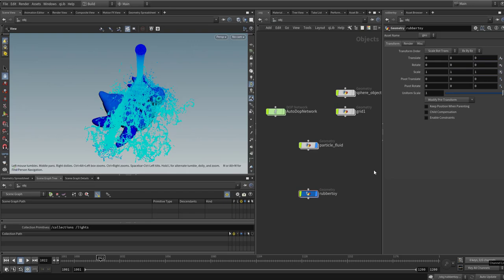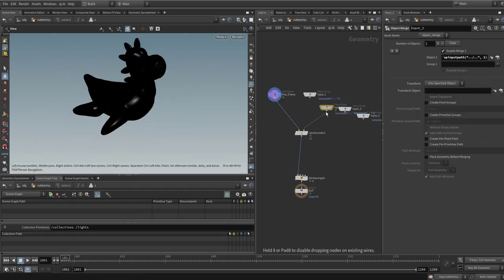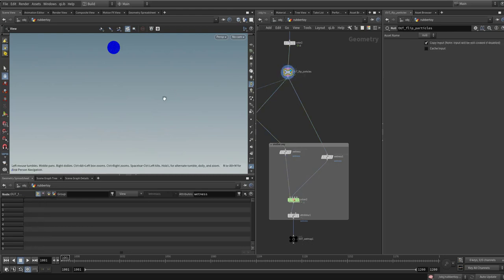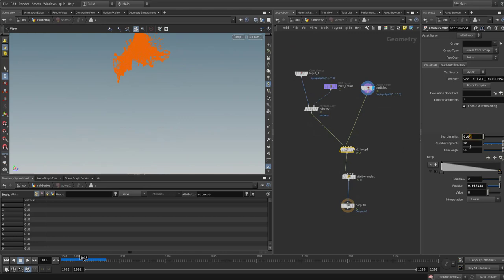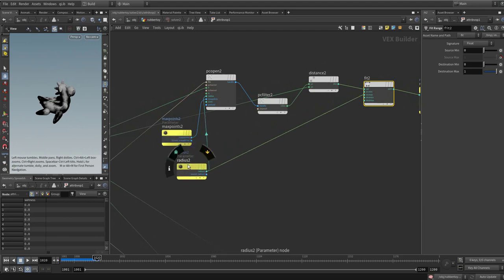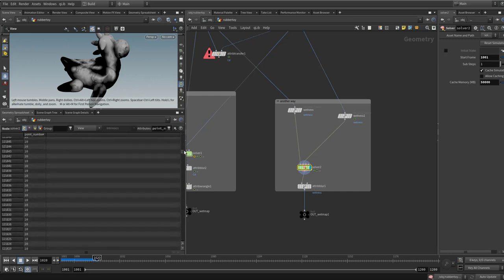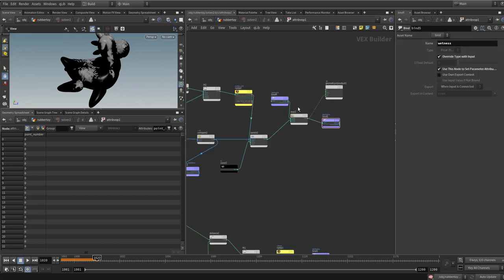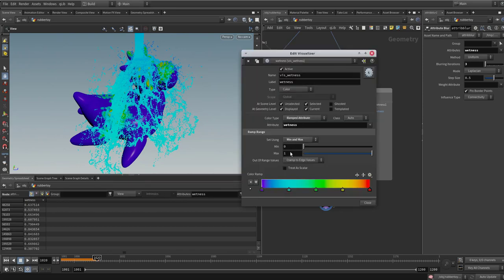wetmap in houdini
wetmap